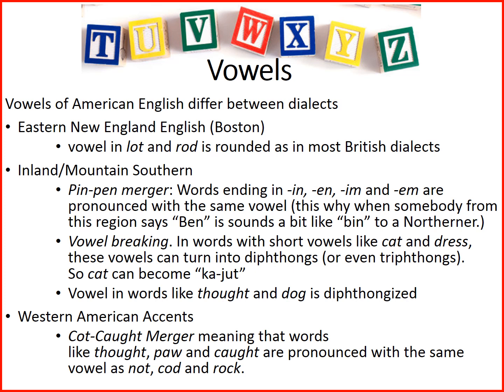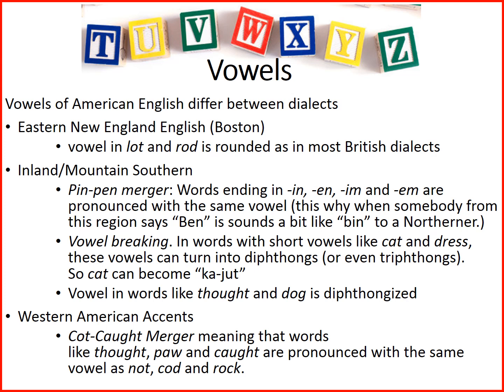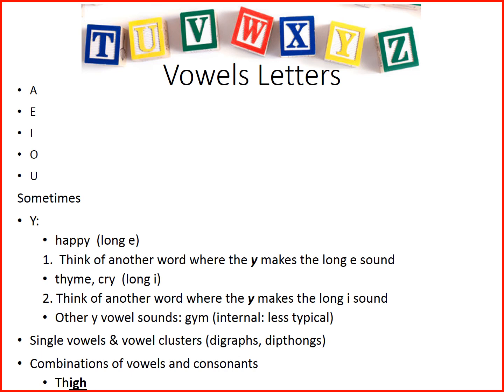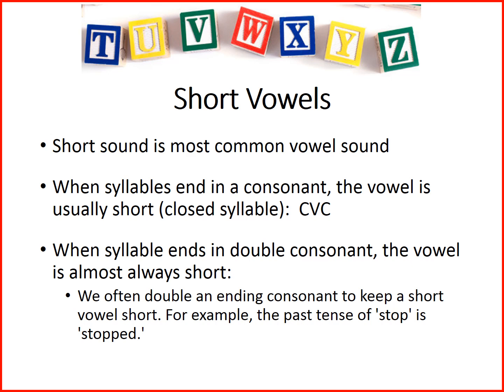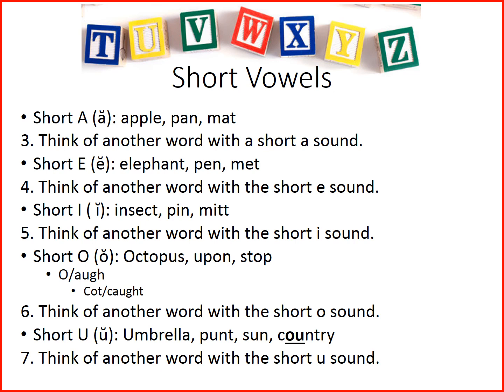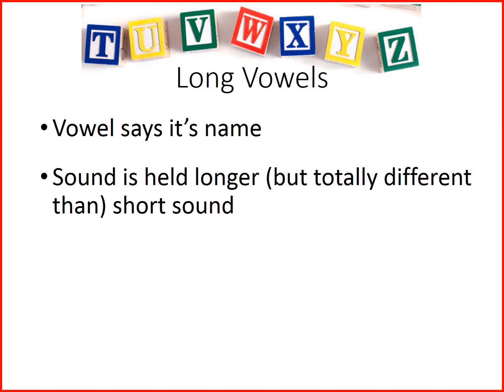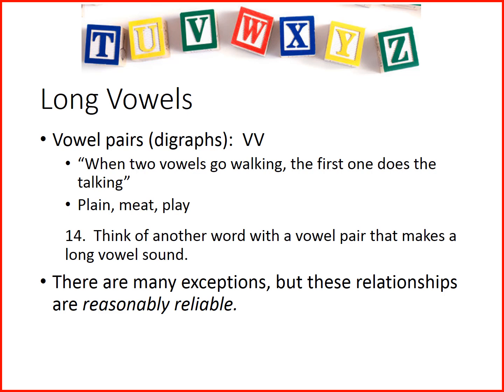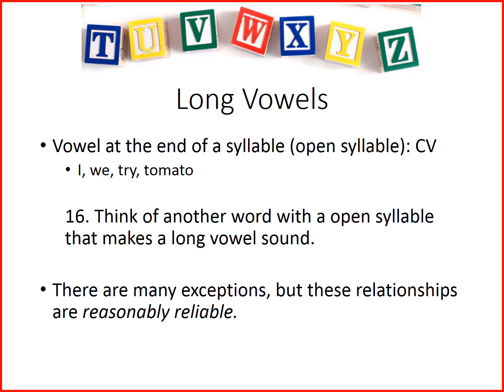Phonics Vowels Part 3